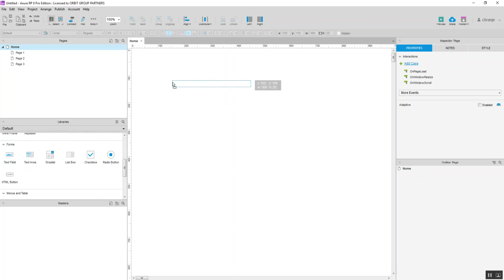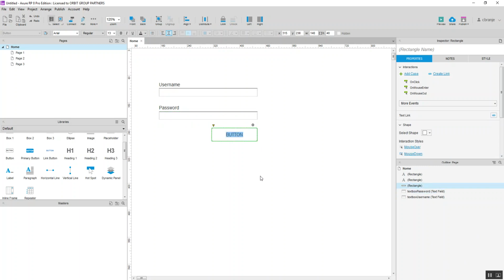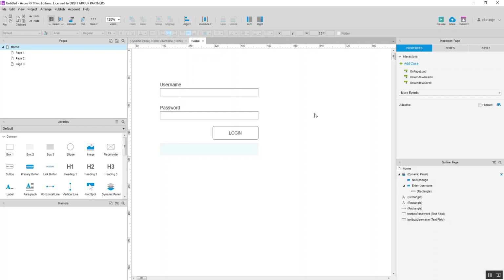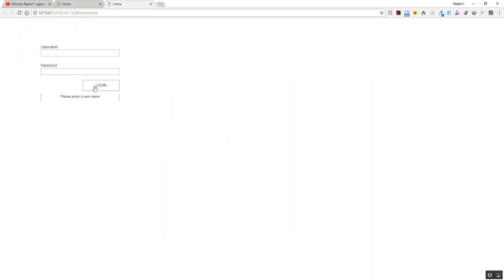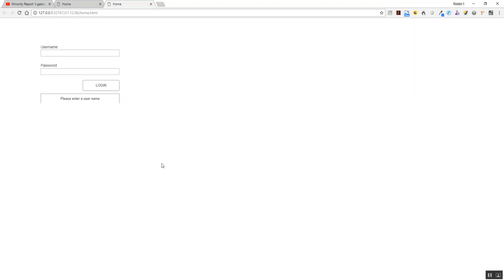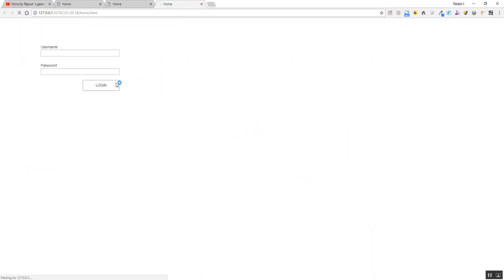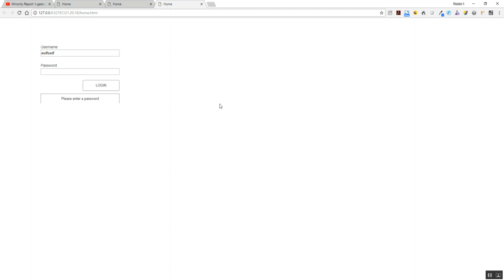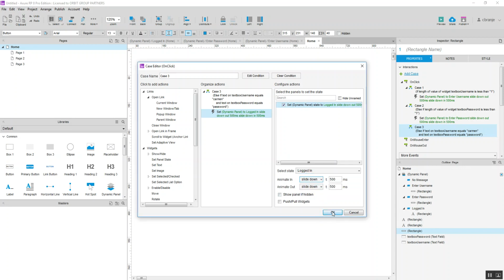Axure Tutorial 2